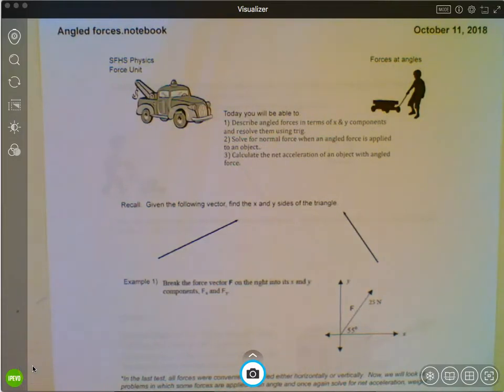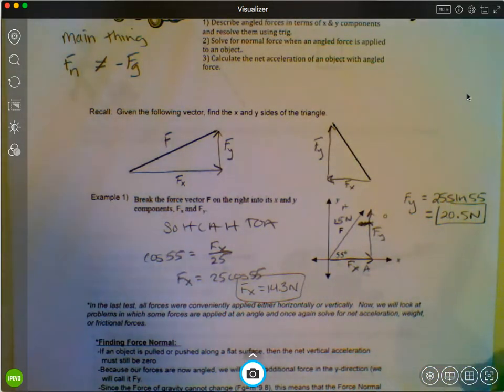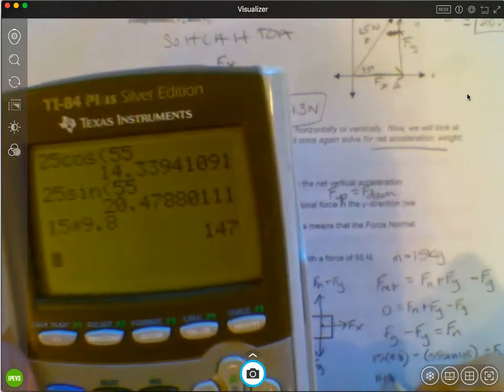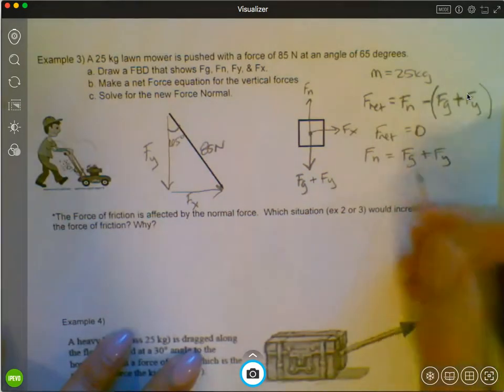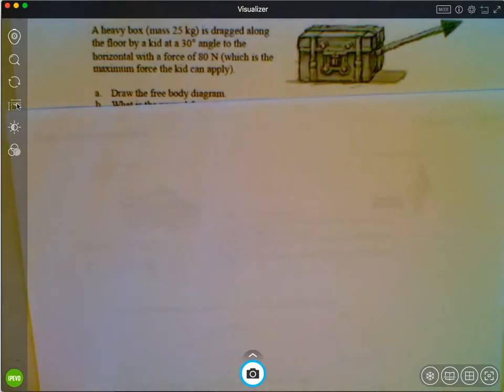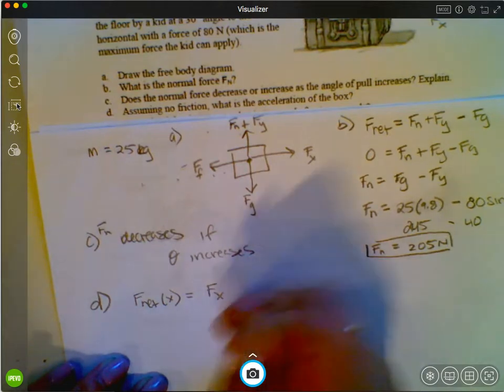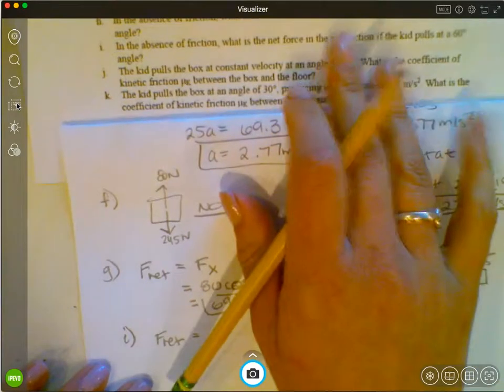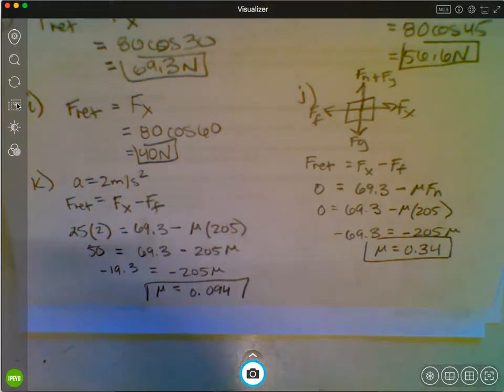unit 4 video 1 angled forces